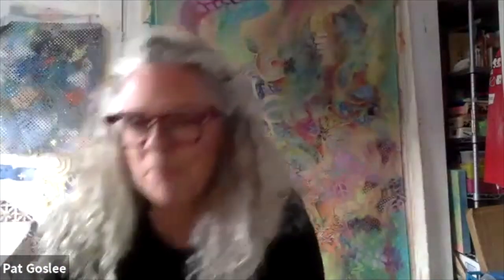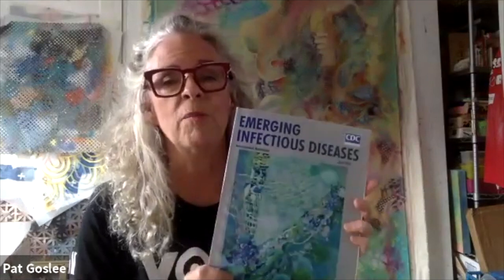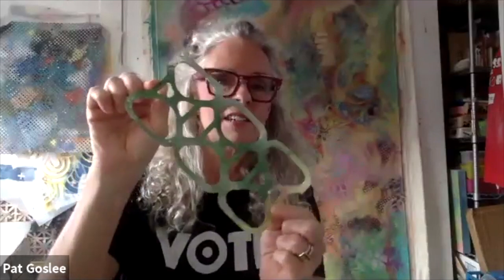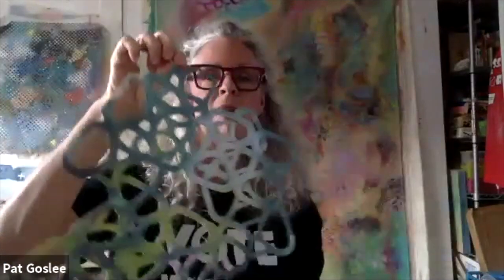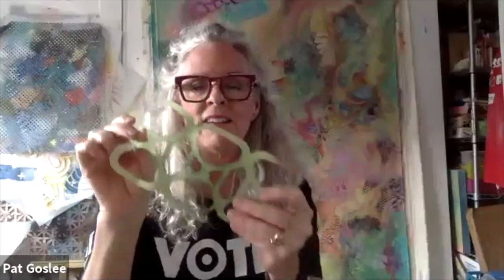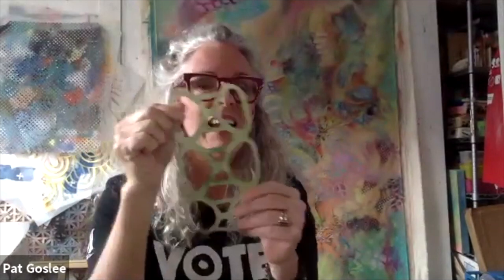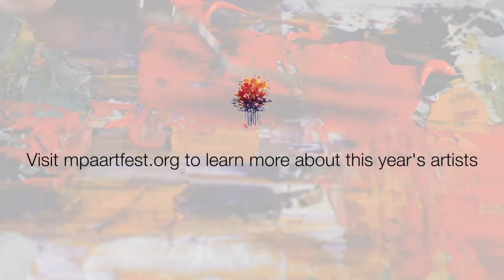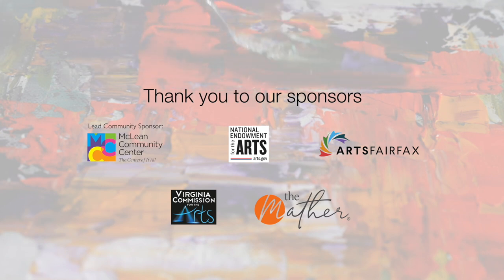MPAartfest 2021: Meet the Artists - Pat Goslee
Your support enables McLean Project for the Arts to provide outstanding visual arts exhibitions and educational opportunities that enliven our community and make McLean a vibrant place to live.